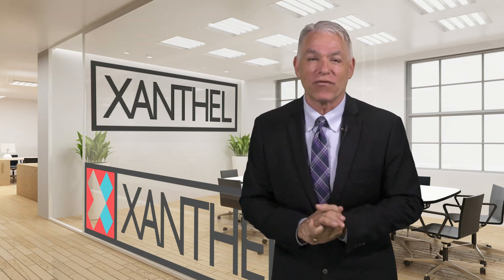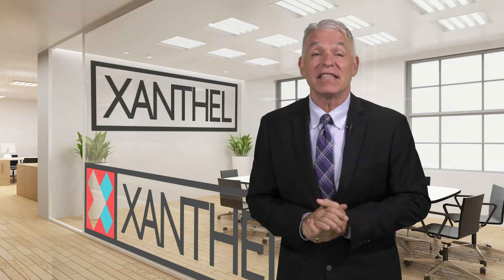Xanthelasma TCA Treatment - Xanthelasma Removal with Tca, will it remove them? - By XANTHEL ®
Some people who are suffering with Xanthelasma plaques may have heard about possibly using TCA, which is a form of acid to remove them.

Will it work ?  This video is made to fully explain the possible use of Tca for trying to remove Xanthelasma and Xanthomas.  Both the good and the dangers of TCA use are covered.

There are a lot easier options in removing your Xanthelasma, which we will explain in this video. If that treatment removed your Xanthelasma for good, wouldn't you want to know more.

We are specialists in the field of Xanthelasma and Xanthoma and regularly update our video to keep you up to date with all of the latest news and videos on Xanthelasma, both understadning the skin condition and how to safely treat it.

We hope you like our channel and more videos can be found on our channel;

0:00 Xanthelasma And Tca
0:16 Treating Xanthelasma
0:37 Xanthelasma Plaques
1:10 Tca Treatment Scars
1:22 Tca And Xanthelasma
1:49 Kober Effect From TCA
2:18 Advanced Xanthelasma Treatment
2:45 One application Xanthelasma Removal Treatment

Another of our Xanthelasma related videos in our Xanthelasma removal at home range is;